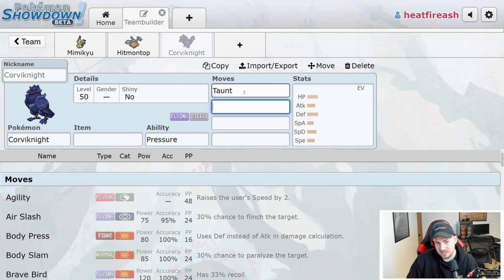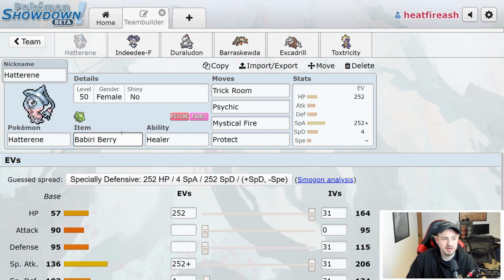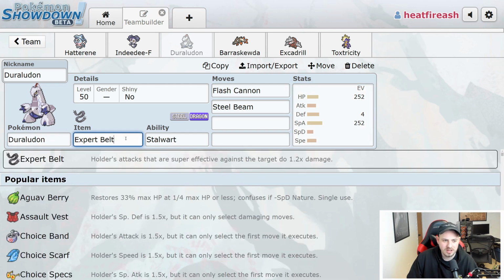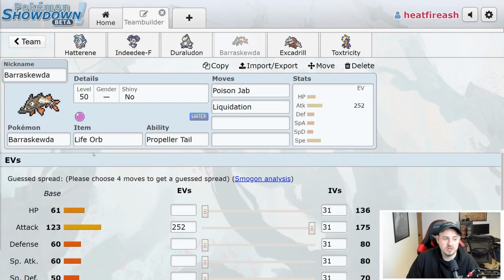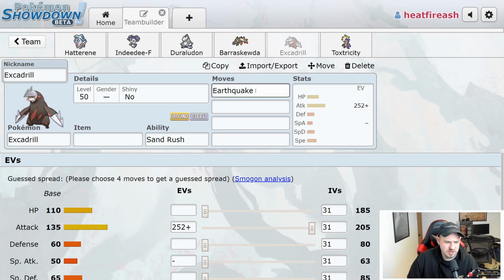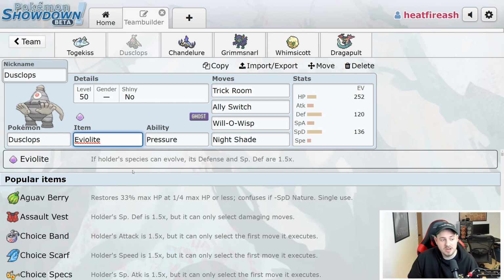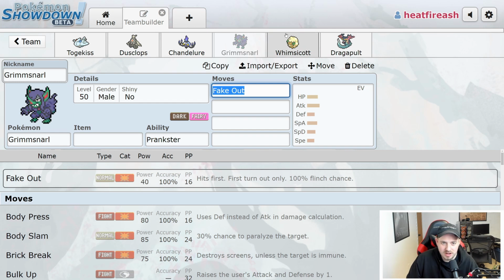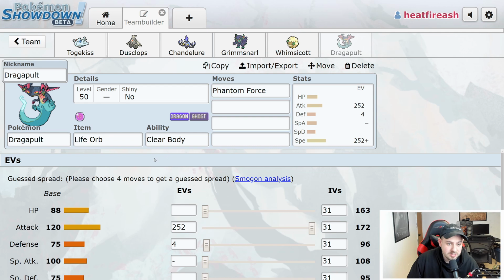HOW TO COUNTER TRICK ROOM IN VGC 2020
In this video I discuss a few ways to counter trick room teams.